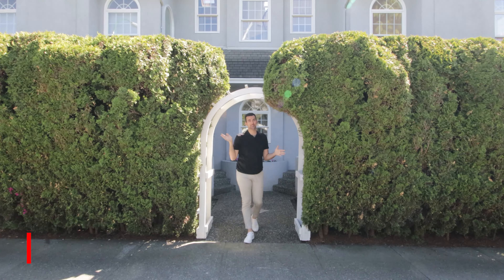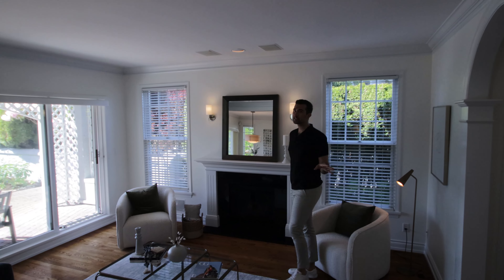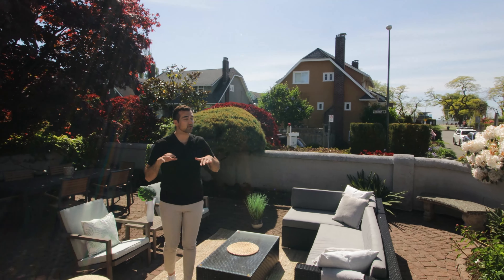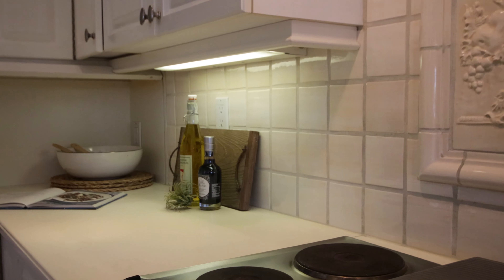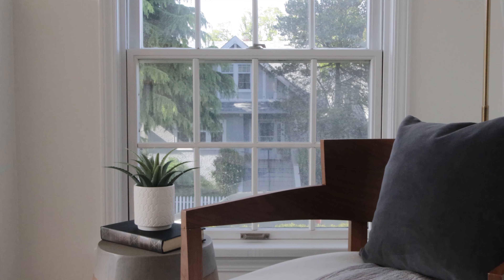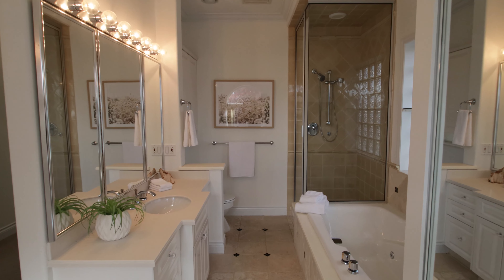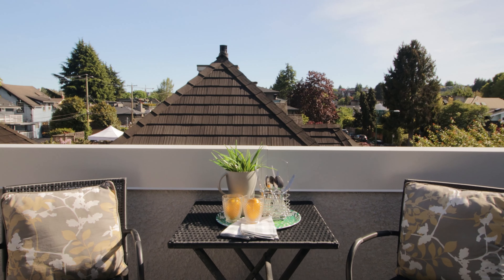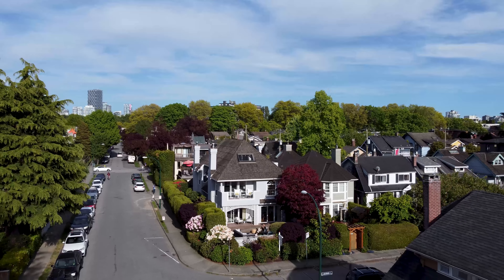Inside this $3.5 Million Kits Point Beach House | HOUSE TOUR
Today EV checks out this $3.5 Million Kits Point Beach House

Water View in Kits Point. Welcome to your dream home just steps from the beach. This home offers amazing water views from the principal rooms. Bright & spacious on the main level, with open kitchen, living & dining areas, a powder room, & sliding glass doors inviting you outside for summer's enjoyment.

The 2nd floor presents a large master bedroom with views of the water & Kits Beach, a gas fireplace & your own private west-facing balcony. Lots of closet space, a dressing area & an ensuite. Plus a nice 2nd bedroom with a private en-suite.

Continue up the spiral staircase to the loft that can be a 3rd bedroom or office & another fabulous private south-facing deck. Entertain your family & friends with over 1,200 square feet of outdoor living. This is the lifestyle you've been dreaming of.